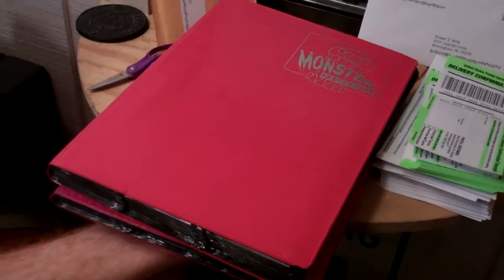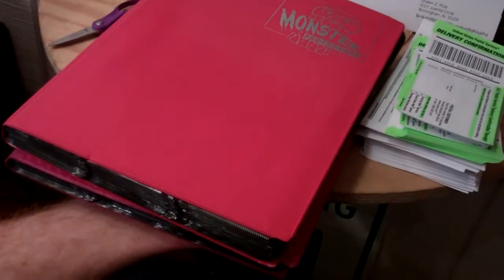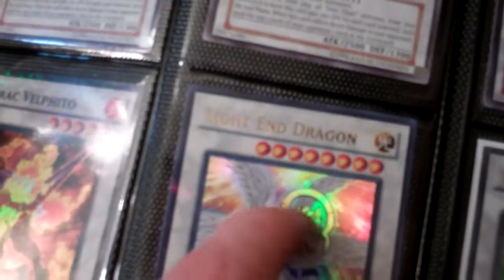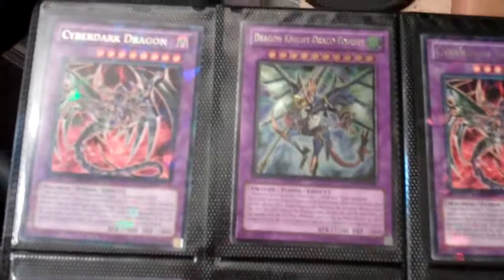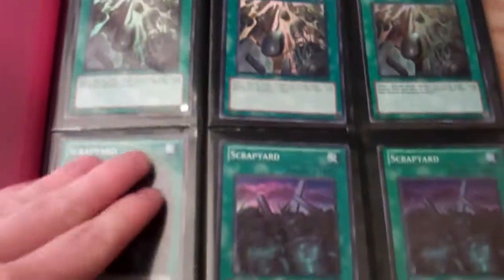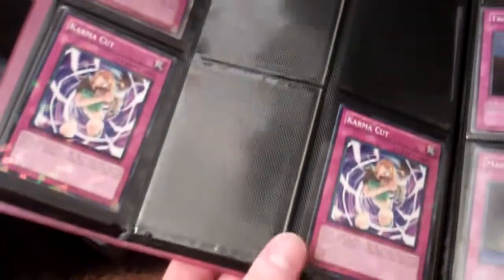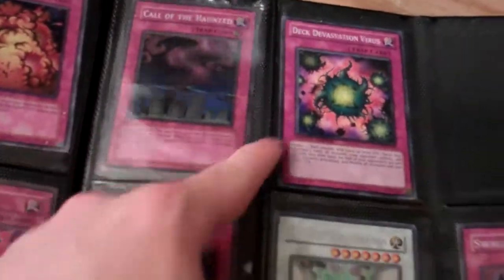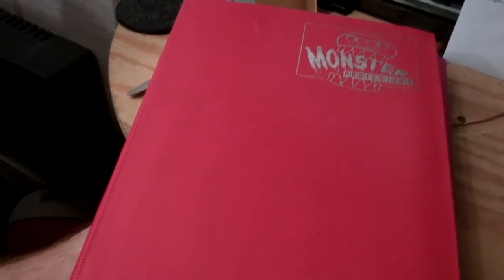KyleBowling1Trades: $1 Binder Sale! Everything is $1!